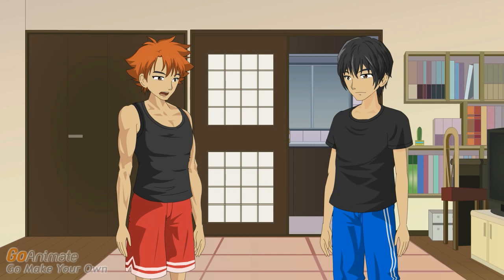My Water Heater is Making a Knocking Noise!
Is your water heater making a knocking sound? How to make it stop with this quick and easy fix!

I am really freaked out! My water heater is making a knocking noise.

Does it sound like a drum? Maybe it could be your musical accompaniment.

Yeah, oh I just love it. Seriously, what could be causing it?

I think that some of the things that can be causing it is a calcium build up in the heater.

Oh yeah? Got Milk?

Over time calcium deposits in the heater can build up and cause a knocking noise.

What is the soluton?

Well first of all is your heater electric or gas?

That is a bit more complicated. With Gas all you have to to do is turn it off nd let the water drain out.

with an electric heater you need to first make sure that the circuit is turned off. Go to the breaker panel and make sure that you have thepower turned off to the unit.

You then need to make sure that all the water is turned off to the home.

At that point you will get a bucket and drain the heater. Make sure all of the old water is out of the heater.

At that point you should use a shop vac to clean the spout and mop up any dripping water. Turn the water heater on and let it slowly fill.

Ok Fred, I am taking notes. You are a real Mr. Plumber type aren't ya?

More like an electrician however to continue listen up.

Turn on a small outside spigot, and make sure that the water supply in the heaetr gets to a steady and constant pressure.

When it does make sure that that everything looks good to go, let it warm for a bit.

That sounds easy enough even I could do it.

Yep, but the sad part is you will have to find other musical accompaniment.